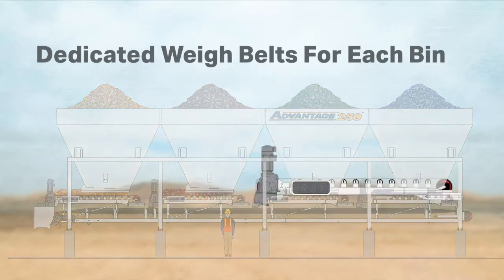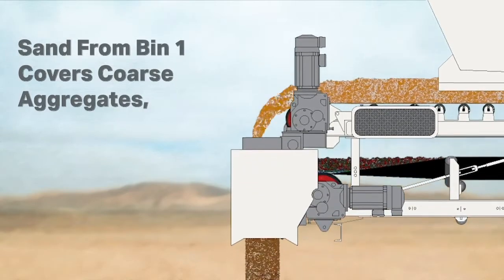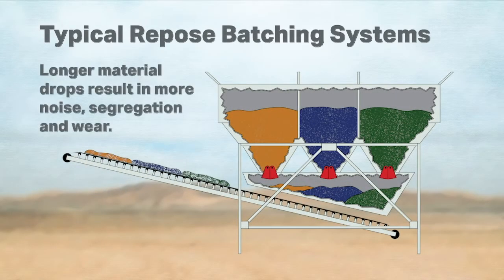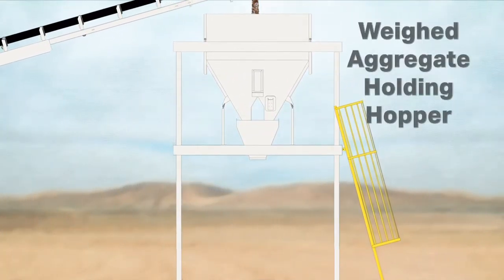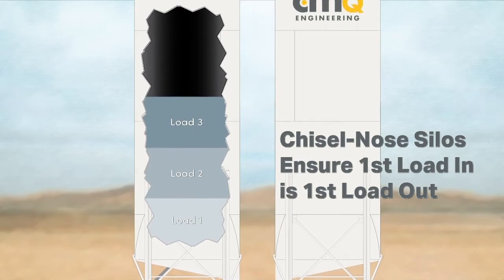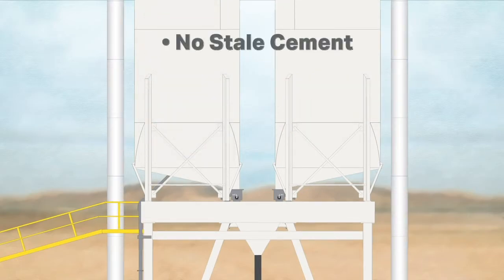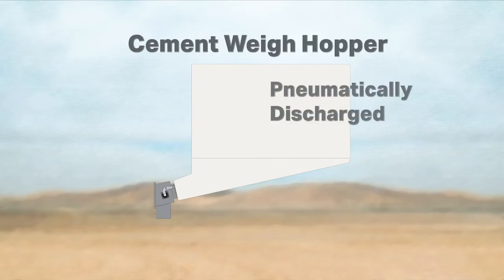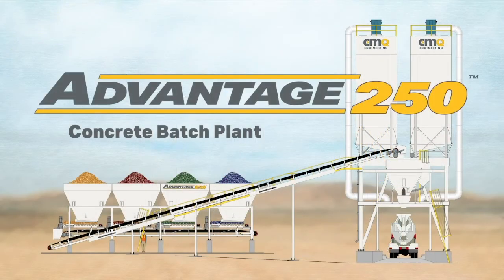Advantage250 Concrete Plant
The Advantage 250 concrete batch plant from CMQ Engineering combines precision in-line aggregate blending with CMQ’s Fast Cement™ delivery system for high-quality concrete production at 250 yards per hour. For more information on the Advantage 250, please

CMQ Engineering is a multi tasked business with key focuses in the concrete batching, mining, quarrying, precast, asphalt, materials handling, product recycling and blending markets. We have produced concrete batching plants since 1964. We are the leading Australian supplier of concrete plants, and have now expanded our operations to the USA.